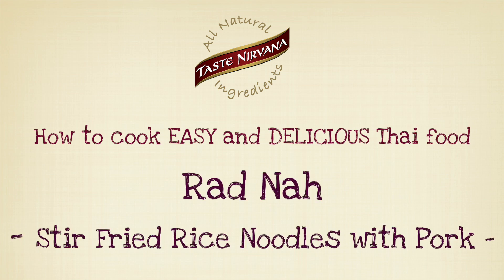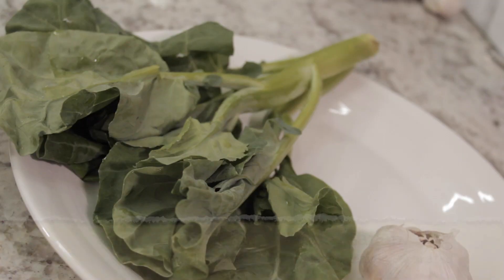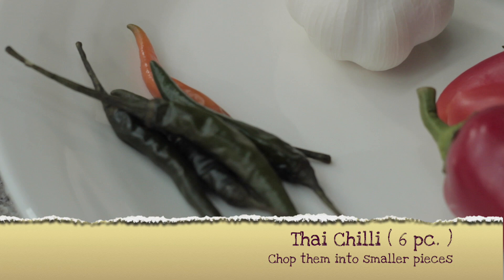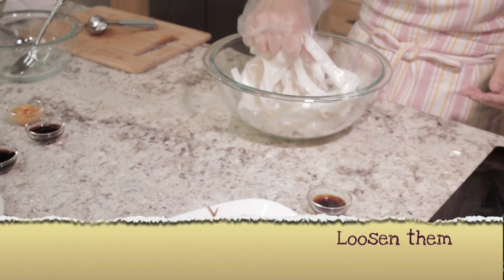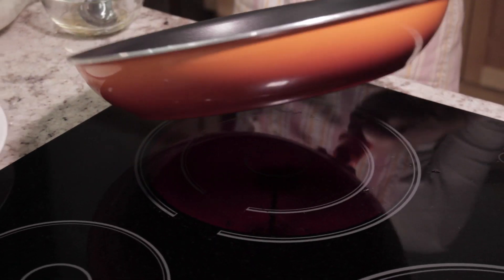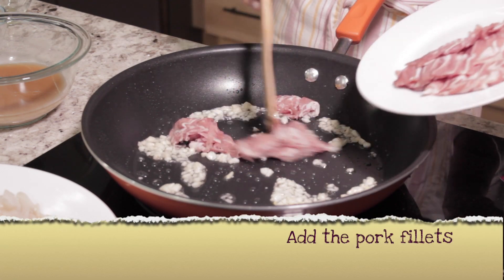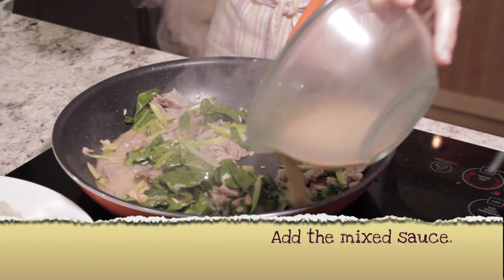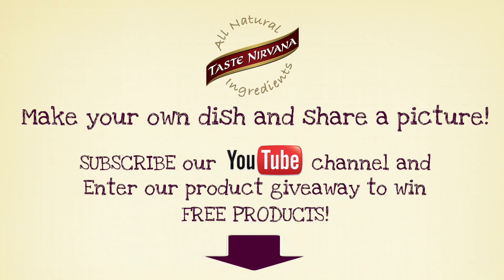Thai Stir Fried Noodles with Pork | Rad Nah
Rad Hah - Thai Stir Fried Noodles with Pork

Check other thai recipe and the full ingredient list and directions

Tastenirvana made the best coconut water! From finest ingredients!